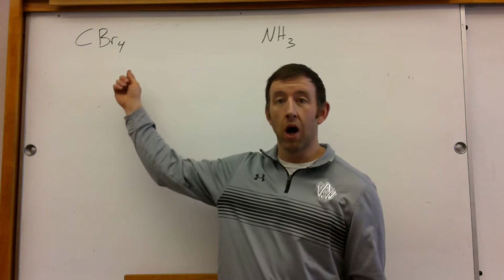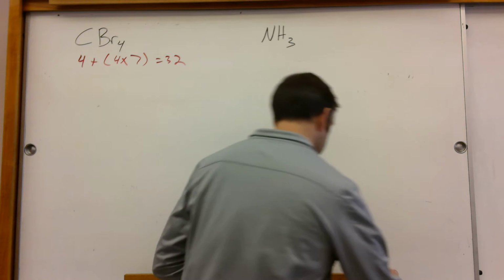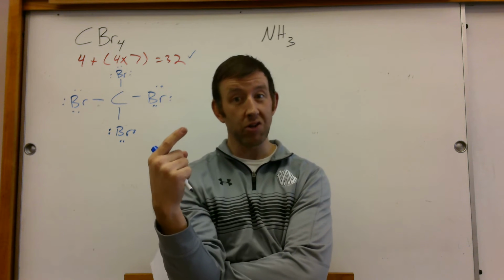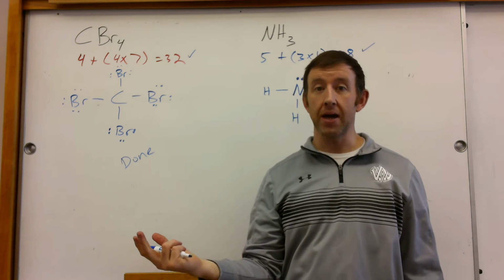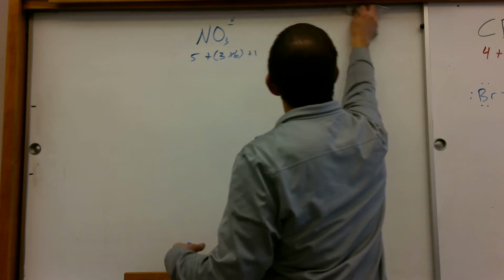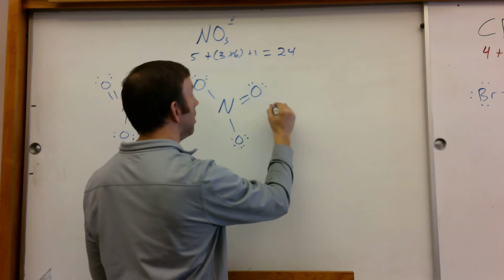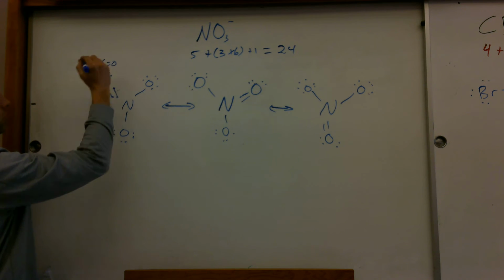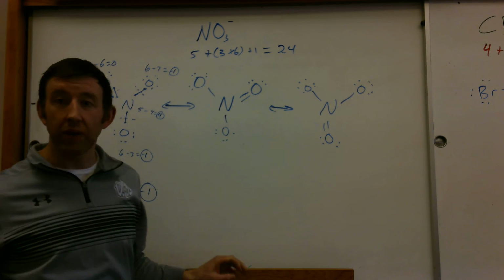Basic Lewis Structures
Step by step method for drawing Lewis Structures